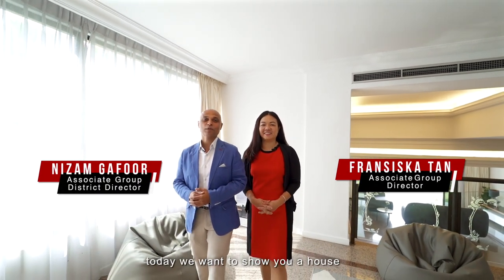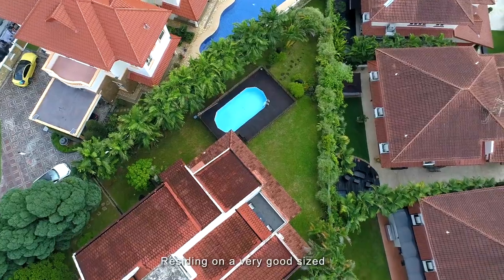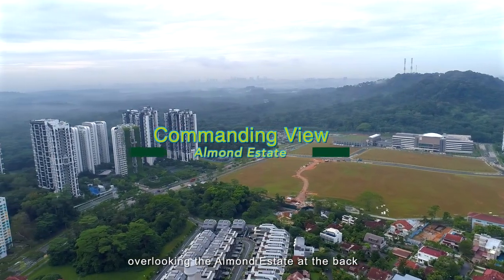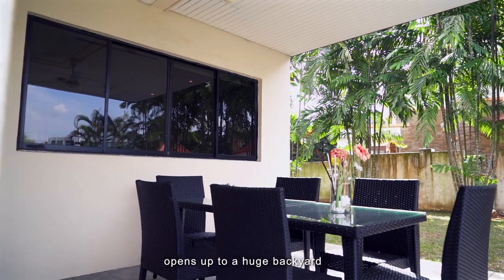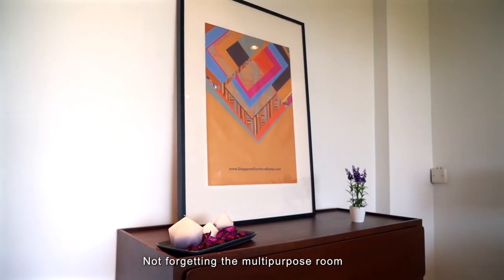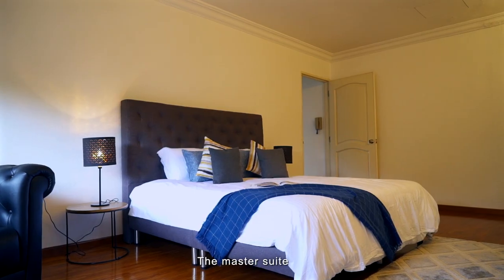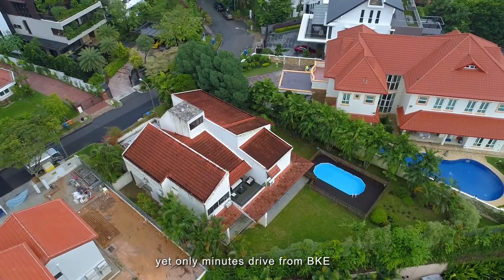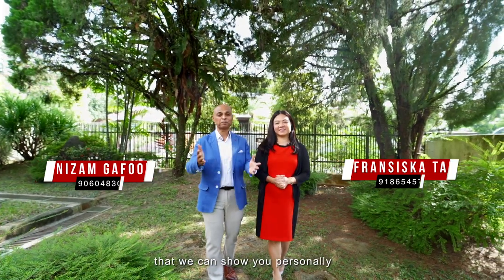Singapore Landed Property Listing Video - Bukit Panjang Chestnut Crescent Detached House For Sale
A spacious landed home on a large plot of land that you will not want to miss! This Freehold 2 storey + basement Detached House is nestled in the only Prestigious Good Class Bungalow Area in the West, Chestnut Avenue.